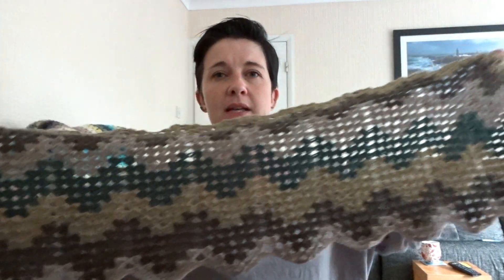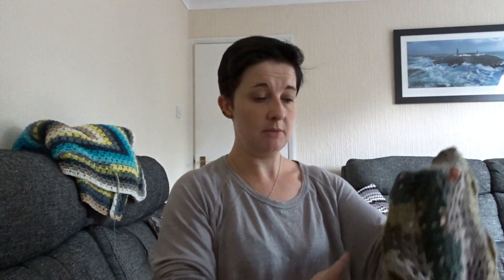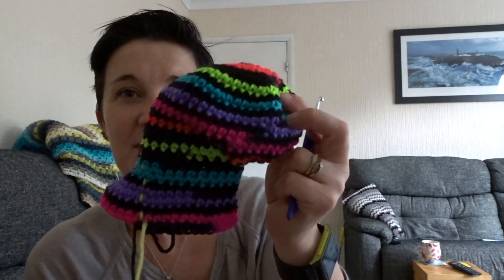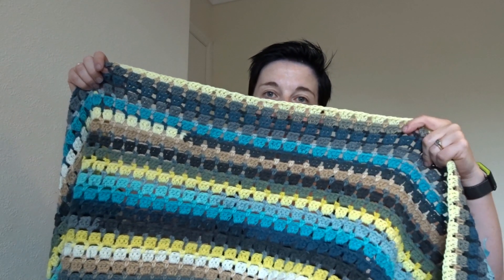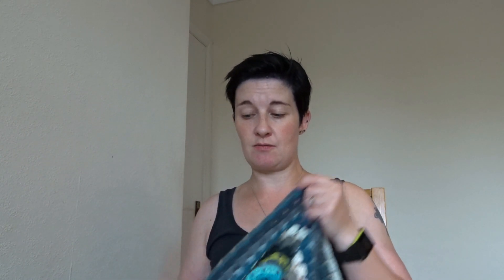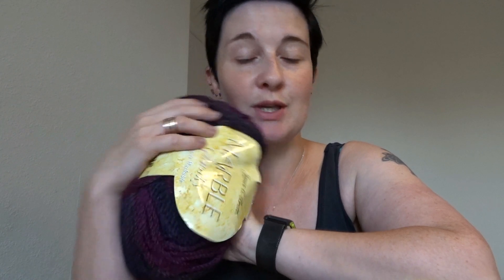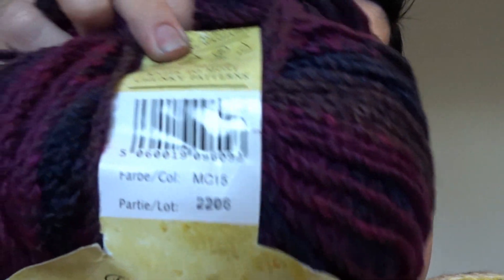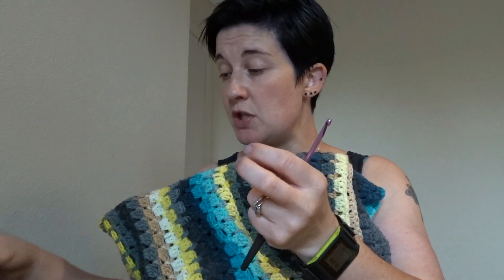A mini yarn haul and blanekt progress 12.08.18 Crochet vlog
I ordered my yarn from Lolly's Lil Wool Shack and they are DK Cakes in shade 4 and 10.

THe blanket I'm making for Tobin is the Modern Granny Rectangle and I followed the tutorial by Mikey of the Crochet Crowd.